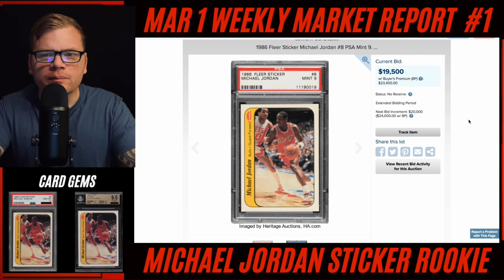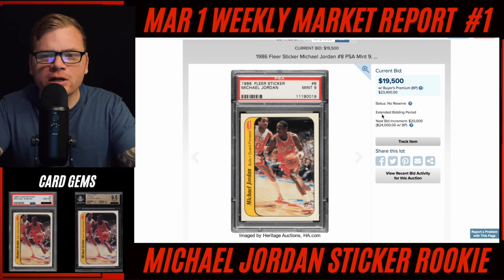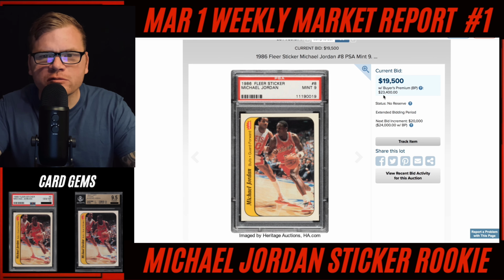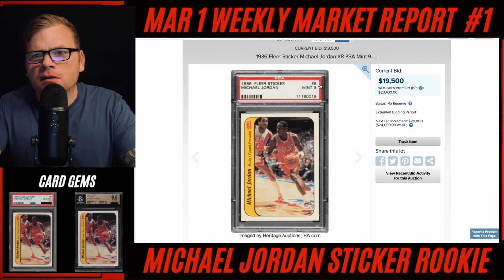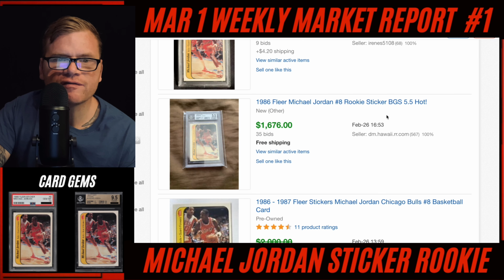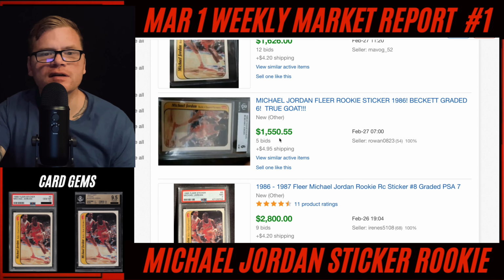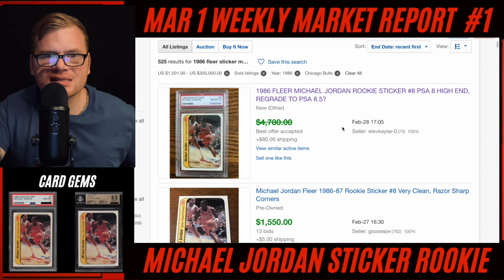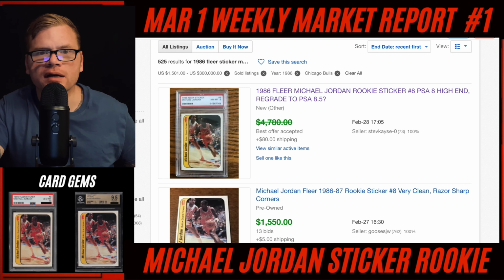Michael Jordan Rookie Card Sticker Weekly Market Report MAR 1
Michael Jordan Rookie Card Sticker Weekly Market Report MAR 1st. I provide updates weekly on the iconic 1986 Fleer Michael Jordan Rookie Card Sticker. Each week I provide a full sales history of each and every sale on every platform. I use Card Ladder as my primary source of data. I also check the progress of current auctions on Ebay, Golden Auctions, Heritage Auctions, REA and multiple other platforms.I also dig through the sales charts of every grade and highlight the confirmed highest sales which is provided by Card Ladder a trusted source who does extensive research to ensure the sales are legitimate and the cards are actually paid for. I also show every current listing and auction for every grade thats in a public auction.

If you are interested in Card Ladder or becoming a member just click on this special